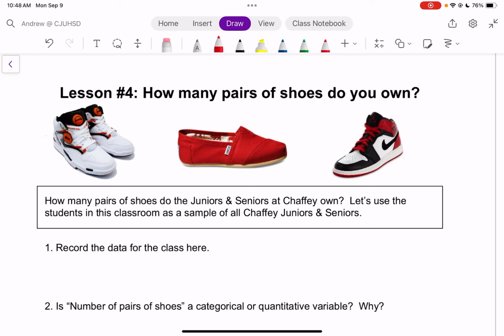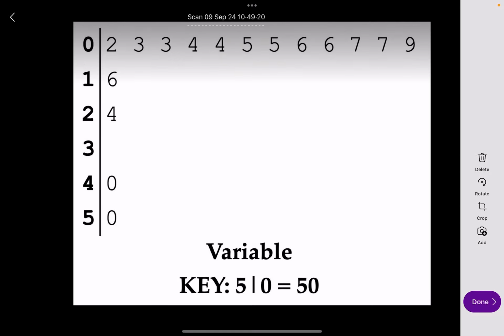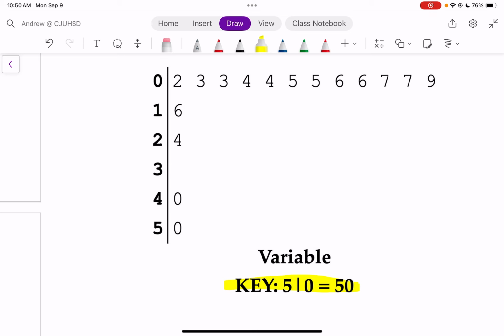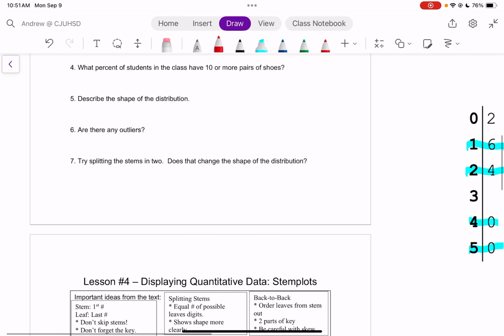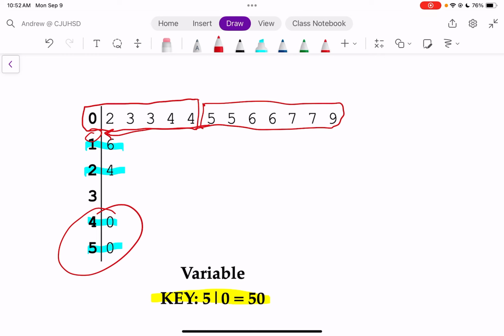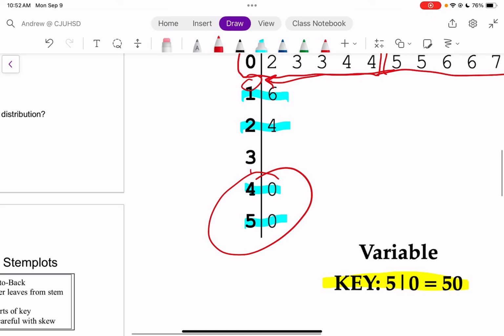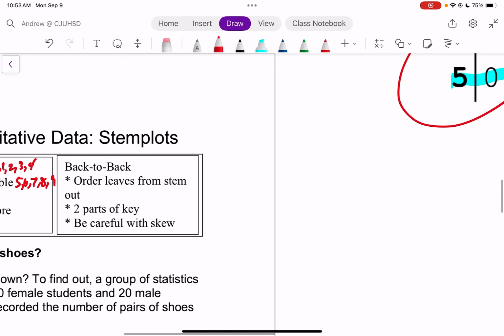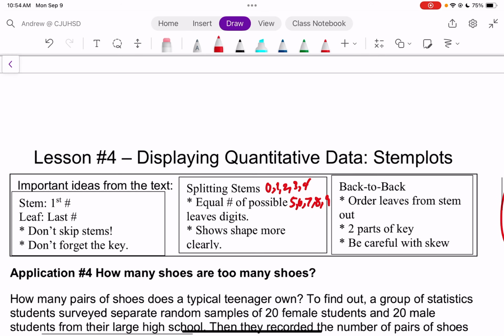Statistics in High School Lesson 4: Stem Leaf Plot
How many pairs of shoes do you own?

In this video we explore the uses of the stem leaf plot.